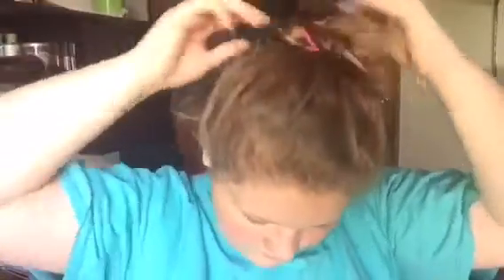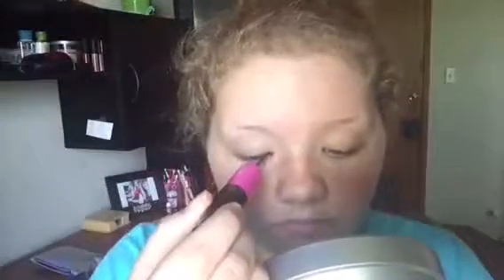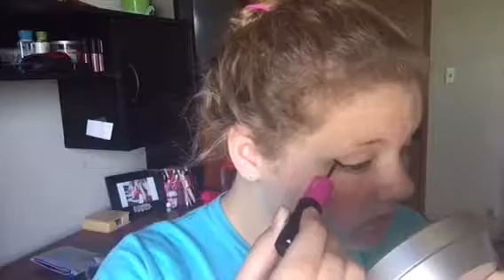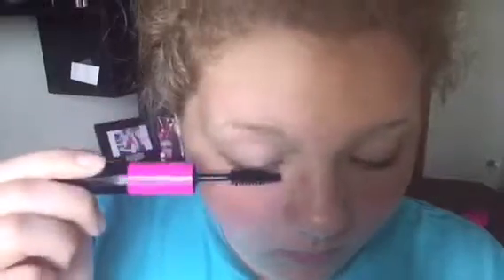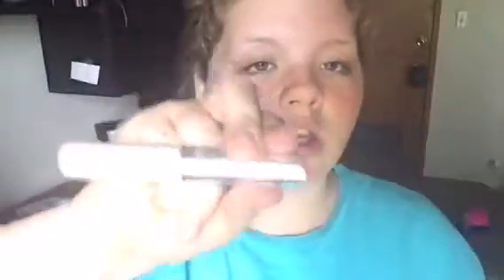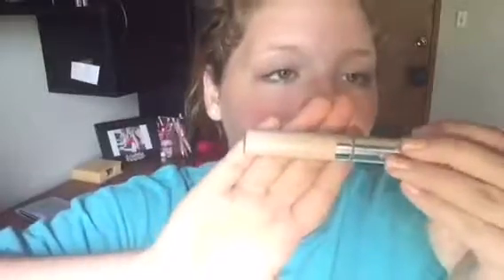Simple School Makeup Routine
Hey guys! I hope you all like this video. Then, turn on those upload notifications!

Sorry, I didn't get this video up until night time! Like I said in the video I will definitely have some video schedule changes and it will most likely result into one video a week. The day of the week I am leaning towards is Friday so that I will have the whole week to fabricate, film, edit, and upload,

Editing/filming:
iPad Air 2
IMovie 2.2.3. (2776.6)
Vont